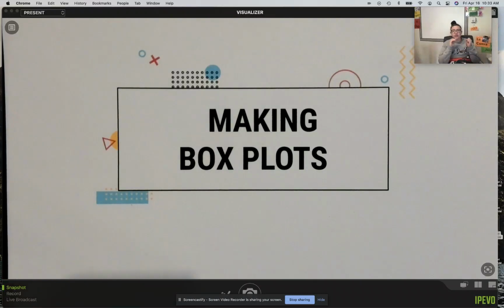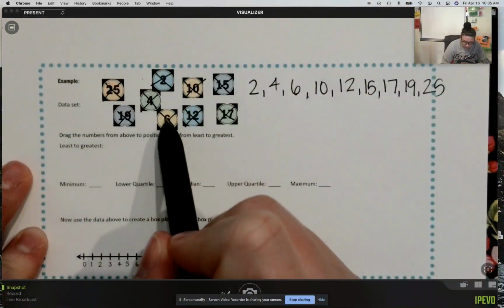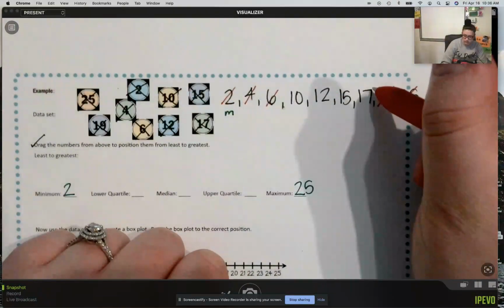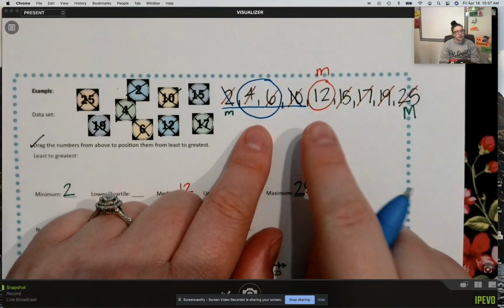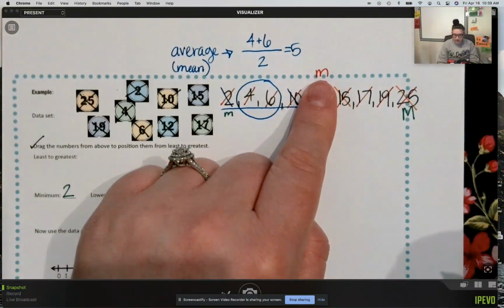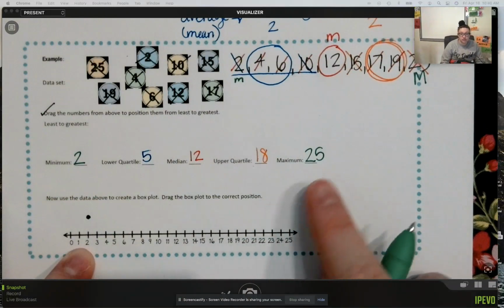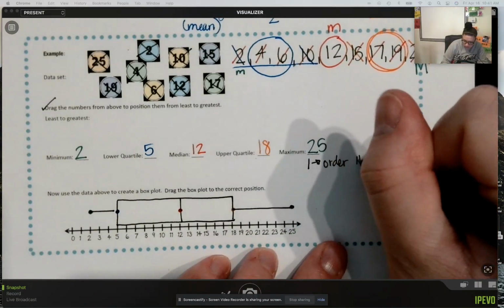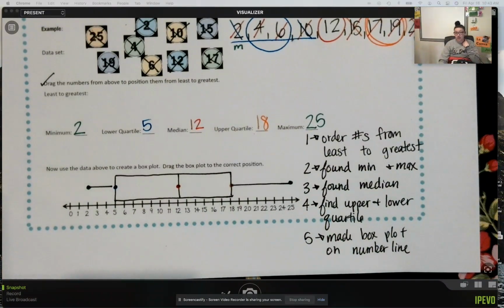Box Plots: How to Video